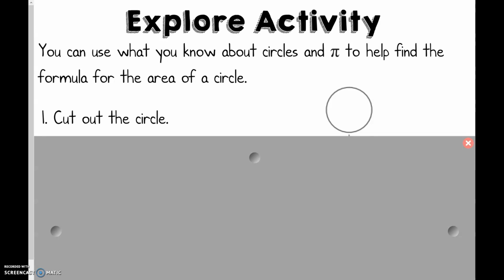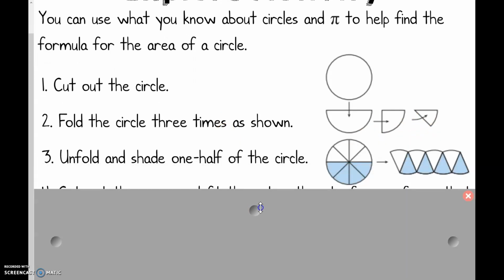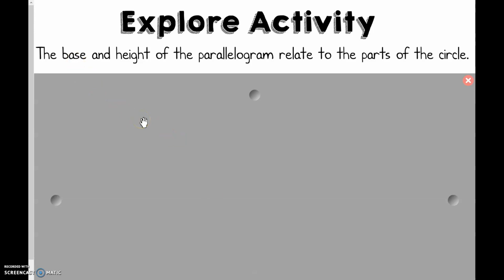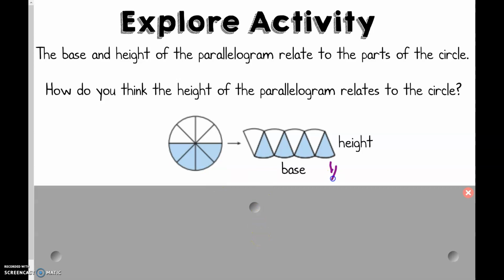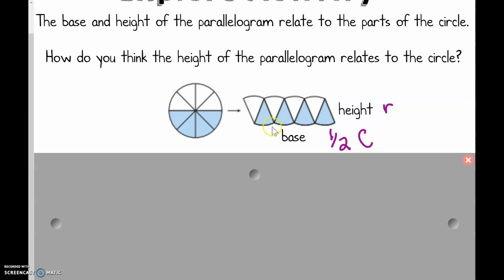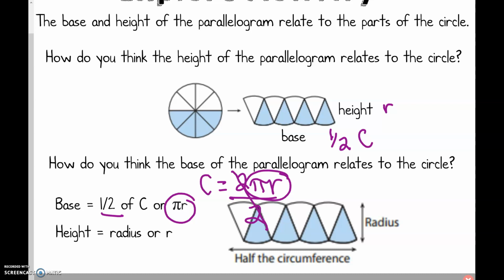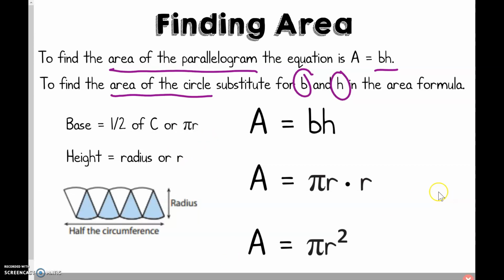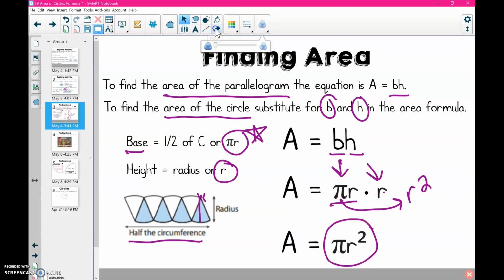Area of a Circle Formula